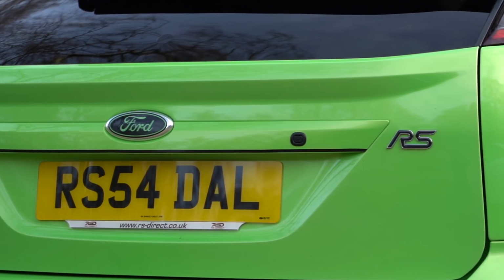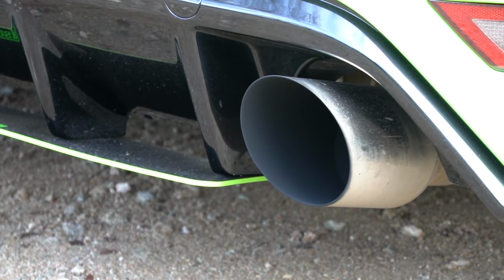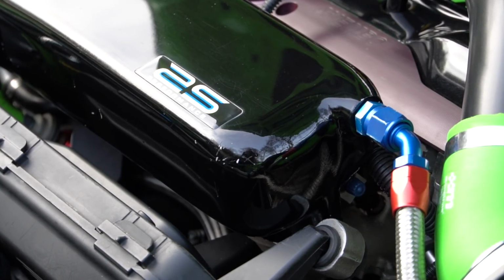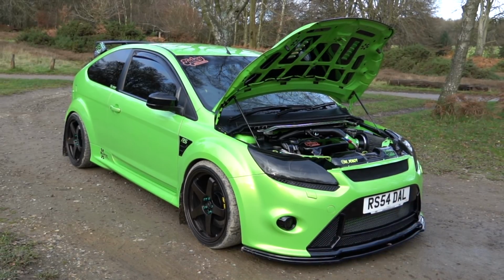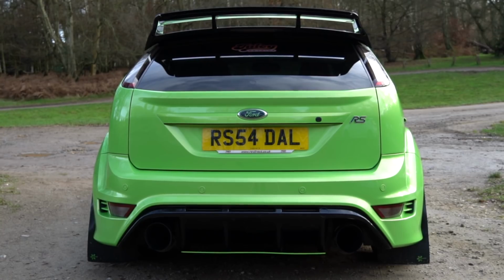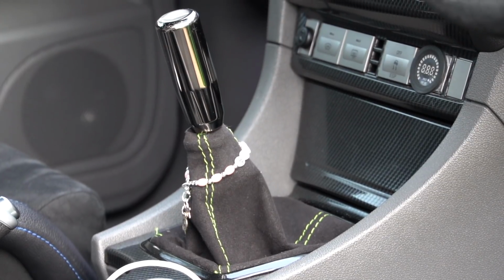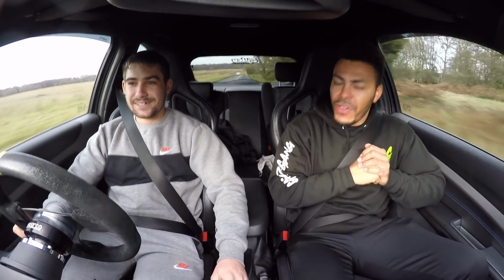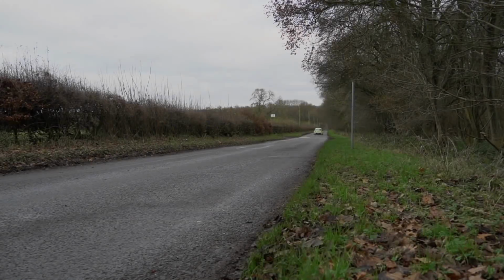THIS STAGE 4 490BHP FORD FOCUS RS IS *SHOCKINGLY FAST*